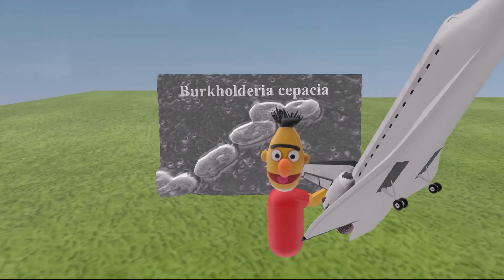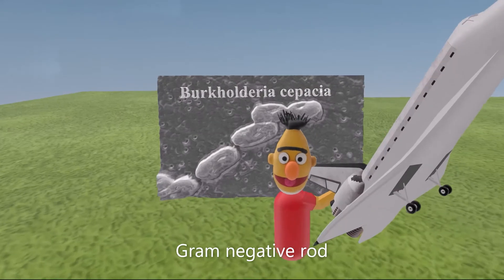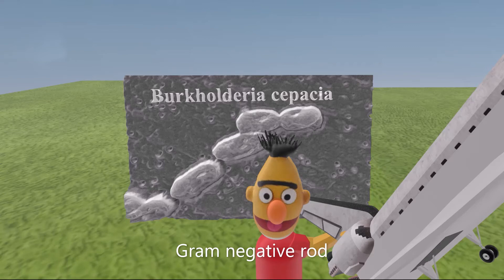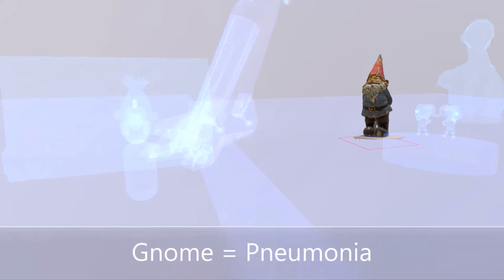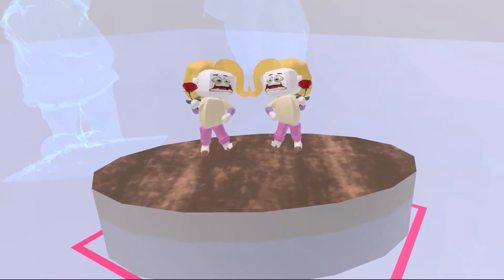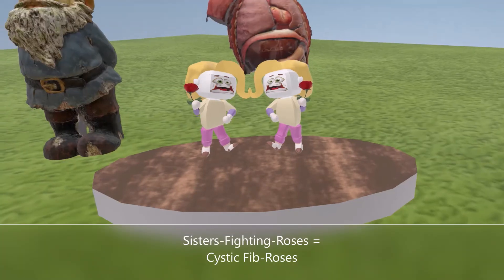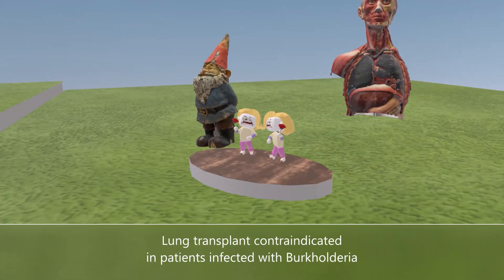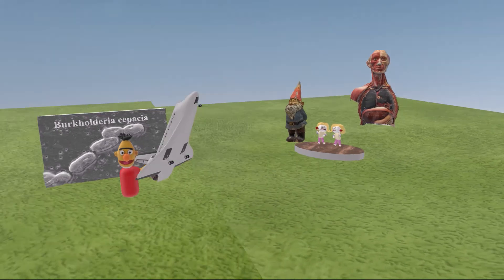Burkholderia Cepacia (Mnemonic for the USMLE)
Learn all about the gram negative rod, Burkholderia Cepacia Complex (or Burkholderia Cepacia) in this fun sketchy like video! Great for USMLE study!

(Note: this organism began showing up in the First Aid for the USMLE, 2021 edition, pg. 142.)